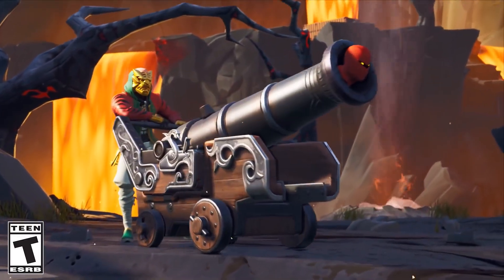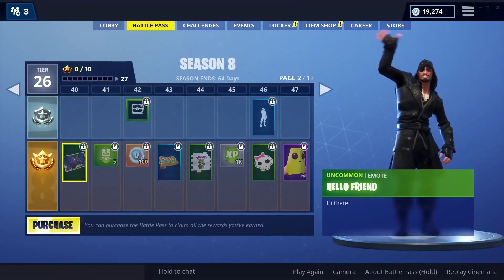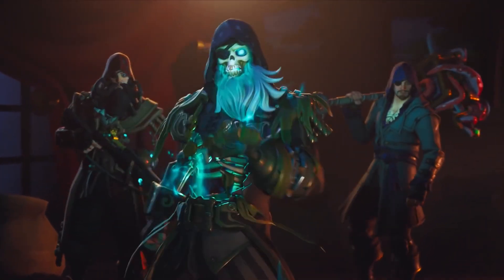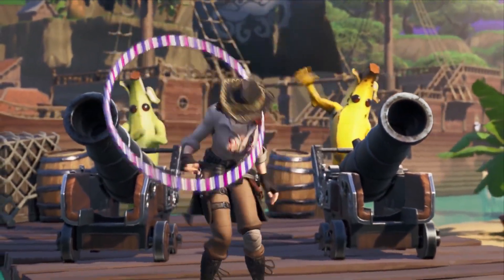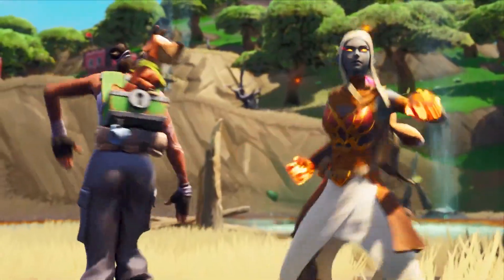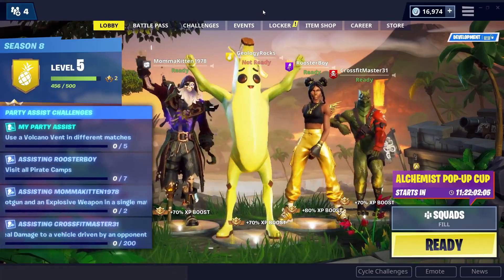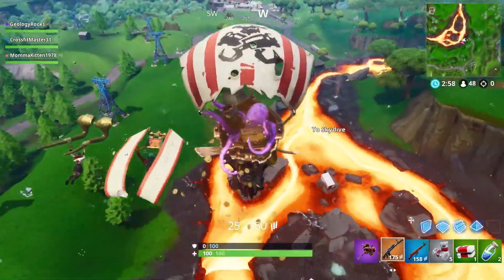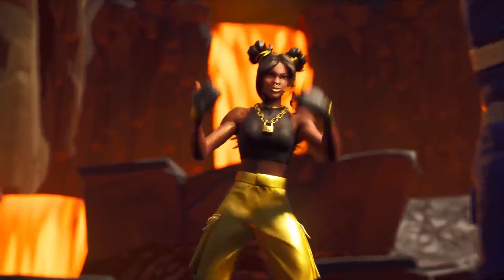Fortnite Pase de Batalla Temporada 8 (2019)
fortnite pase de batalla temporada 8
temporada 8 pase de batalla

►Código de Creador: Andymau5